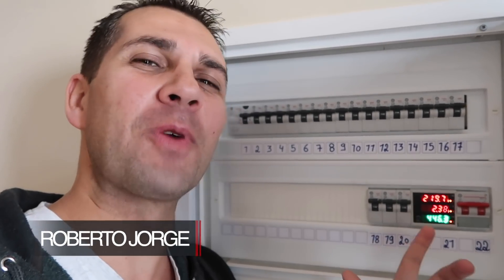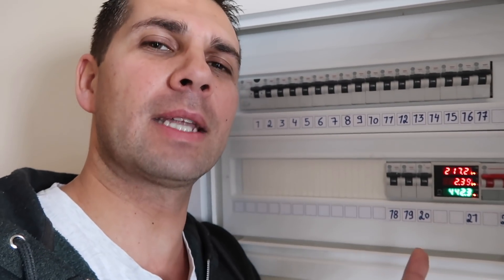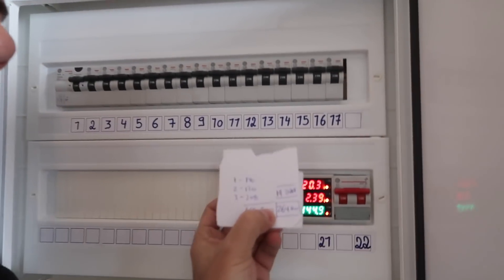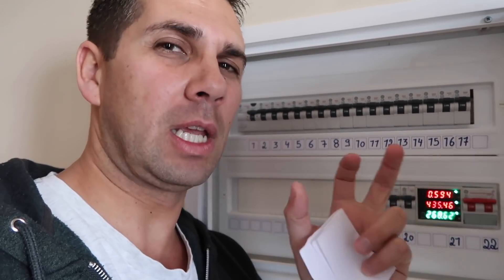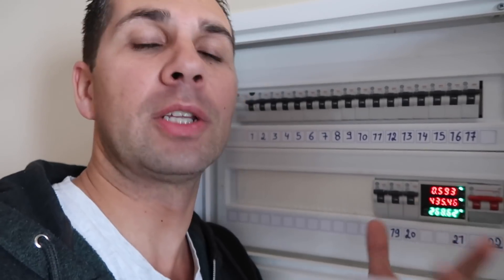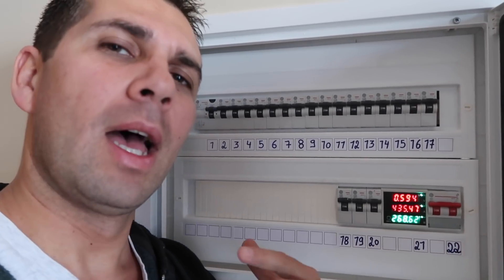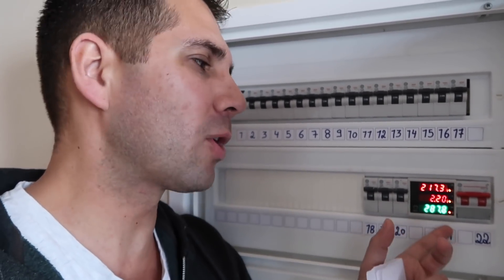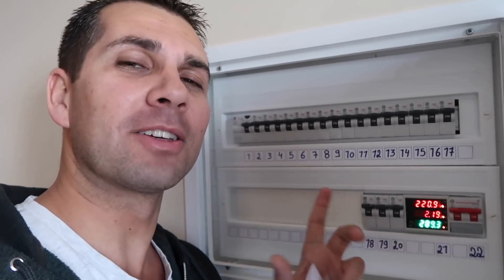The BEST ELECTRICITY Meter Watts, Volts, Amps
Power Meter

✅ SUGGESTED VIDEOS  ✅

✅ RECORDING GEAR: ✅